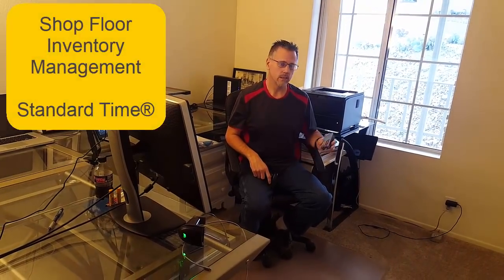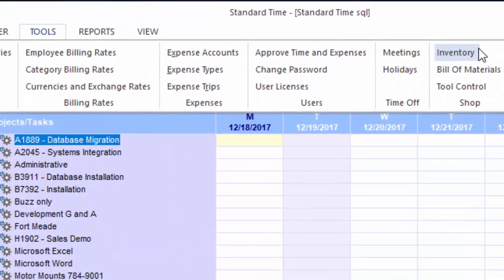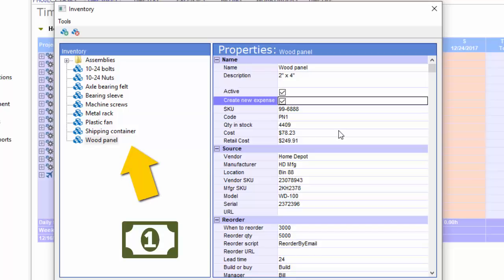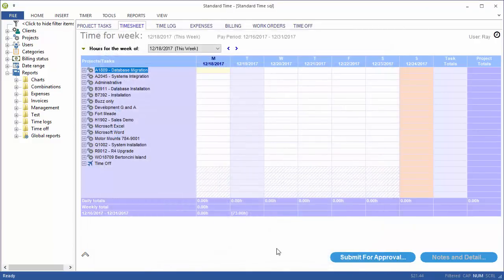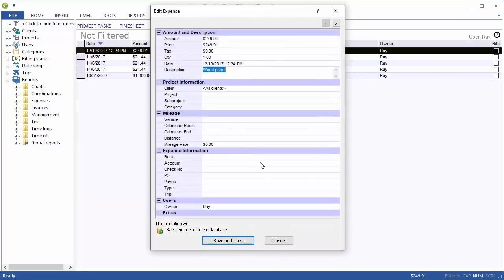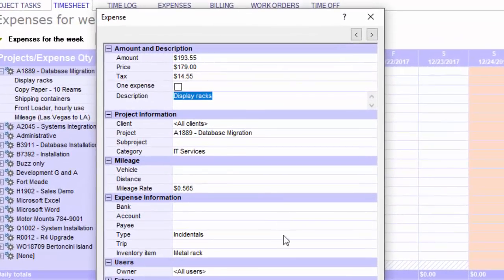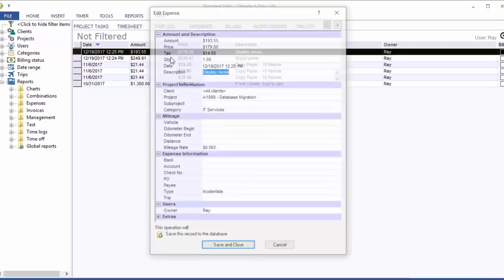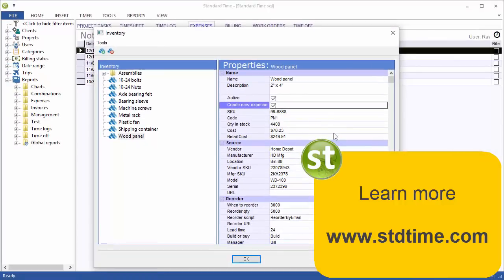Barcode Expenses and Inventory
In this video let’s take a look at scanning inventory items and then creating expense records from them. Now you may be used to scanning time and materials. In this case we’re going to scan the actual inventory item and then create an expense record from that. That will allow you to use those records in your time and expense reports. That’s go ahead, take a look and see how it works.

Over in Standard Time we’re going to choose tools, inventory to take a look at the relationship between inventory and expense records. You may have seen other videos where we scan inventory items and bill of materials to deduct them from inventory. In this case we’re going to create a new expense record when I scan inventory items.

Let’s choose tools, inventory. I’m going to take a look at this wood panel inventory item. I’ve got a name, a description, an option here that lets me create a new expense anytime this is scanned. This is a very simple scenario, you’ve got a list of inventory items, you want expense records created every time you scan them. Now you’re tracking time and materials and you can include these records in your time and expense reports.

A more advanced scenario would be where you would scan an expense template. That would be in addition to these inventory items. And when you scan that expense template, it would deduct from inventory. So we’re going to take a look at the quantity in stock on each of these items and they will be deducted when we scan. When they drop below the quantity to reorder then we could run a script to reorder/replenish them. That’s close this.

I wanted to take a look at Microsoft Word quickly to show you two labels that I printed out. One is “wood panel” inventory item the other is “display racks” which is an expense template. So that’s the more advanced scenario. Let’s minimize this and press F4 to open up the barcode window. I’m going to scan “wood panel.” When I do it tells me that the wood panel has been deducted from inventory and expense has been added. Let’s close this.

Click on the expenses tab and we see a new record that has been entered here. $249.91, it’s got a description of wood panel. I didn’t scan any other projects or tasks so we’ve got just a raw record that can be used with your time and expense records. That is a simple scenario for how you would scan inventory items and create expense records from them.

A more advanced scenario is where you go over to the time sheet; click on this gray dropdown and go to the expense sheet. Open up a project and look at expense templates. Expense templates let you fill out a lot more fields and when you enter quantities for those they create expense records from those templates. You can also scan them and when you do it will deduct from inventory. So the metal rack that we saw over in inventory will be deducted when I scan “display racks.” Let’s close this.

Press F4. This time I’ll scan my name first then scan display racks. We’ve got a little status telling me that I did that successfully. I’ll close this, go over to expenses. We’ve got a new record here, when I open that it’s a $179 plus some tax $193.55. Got a description of display racks, that was the name I scanned for expense template. In this case I’ve got a few other fields that are filled out from that expense template. You can fill out the entire template and that will transfer over to the expense record. You can use these records for your time and expense reports.

Two different scenarios where you can go into inventory, scan them and create new expenses from them.